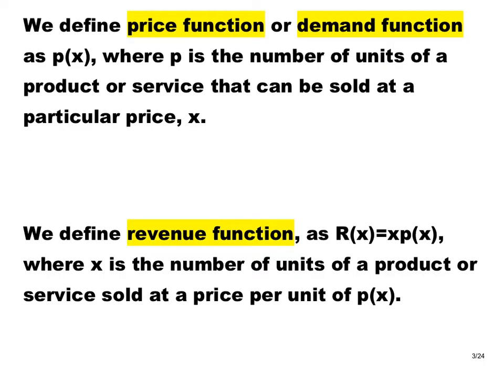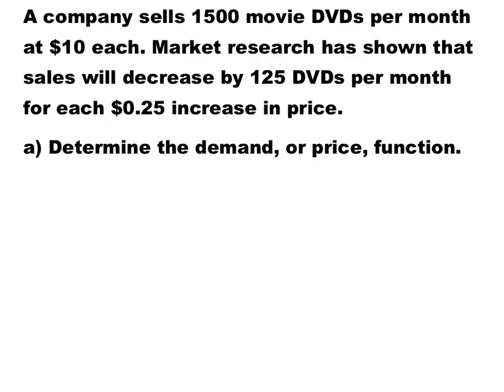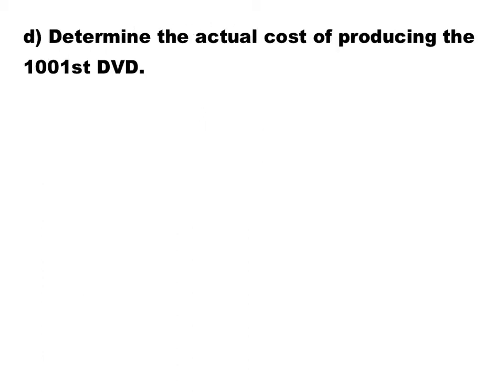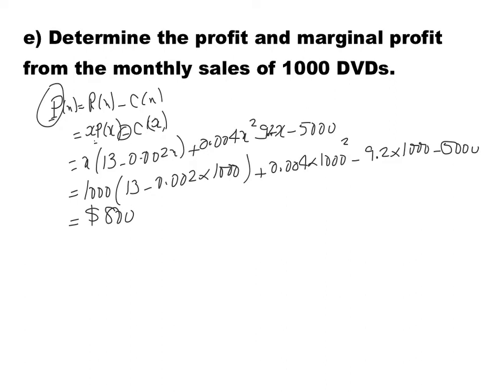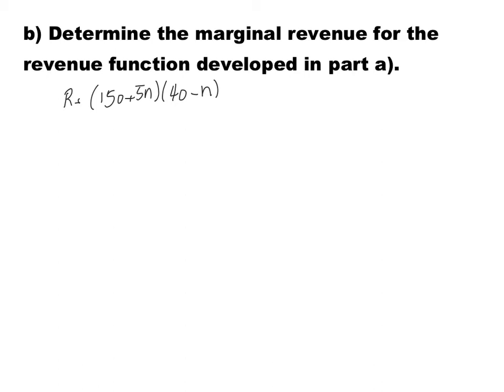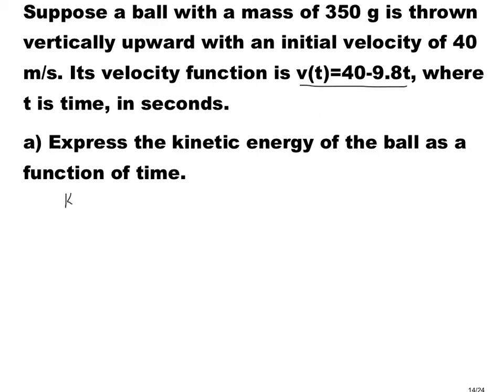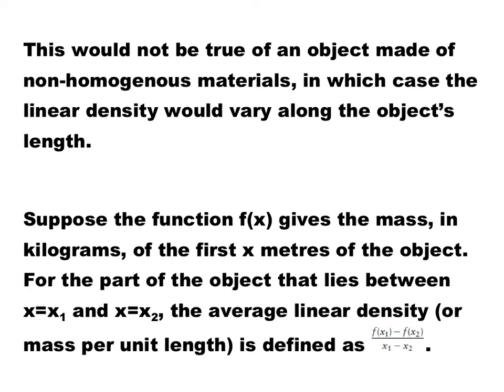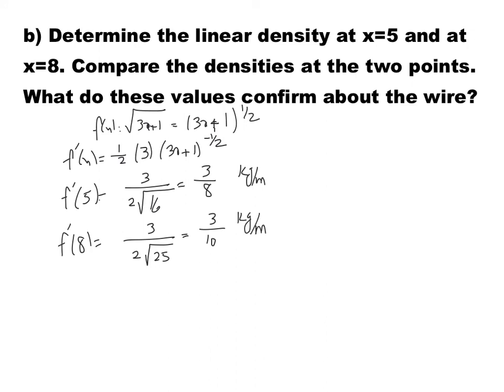mcv4u0-2.6 rate of change problems